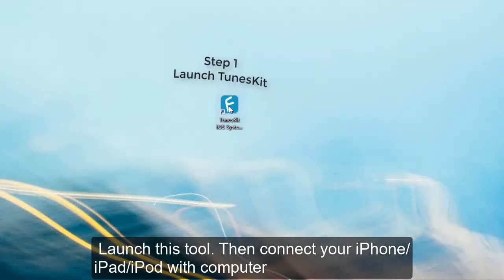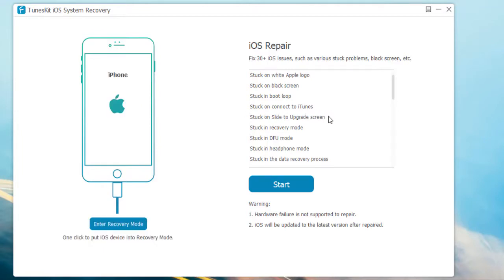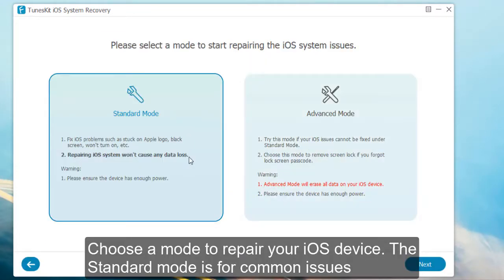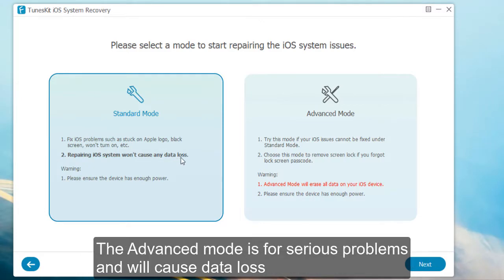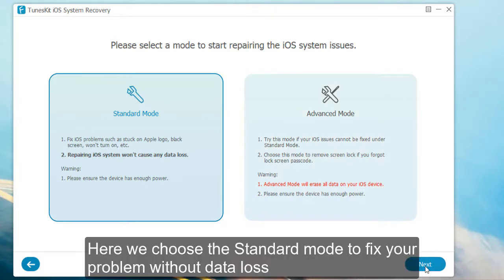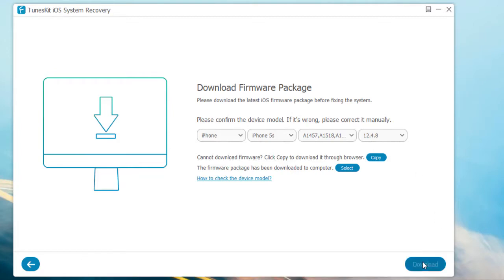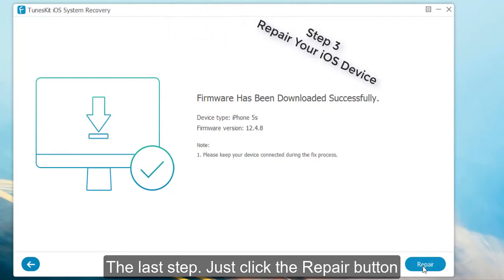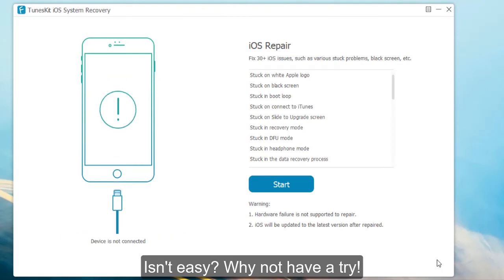How to Fix Firmware Not Compatible with iPhone/iPad/iPod?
This video is going to tell you how to fix iPhone/iPad/iPod firmware not compatible. You can restart the computer, use TunesKit iOS System Recovery...

0:00 Begin
0:30 Solution 1. Restart device
0:38 Solution 2. Check for update
0:49 Solution 3. Download correct firmware
1:21 Solution 4. Disable antivirus software
1:28 Solution 5. Use iOS repairing software